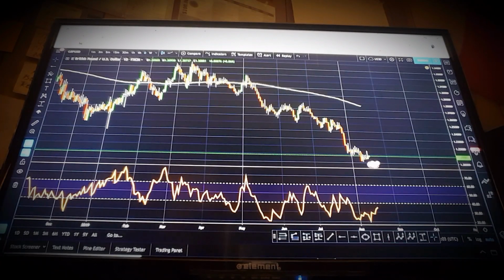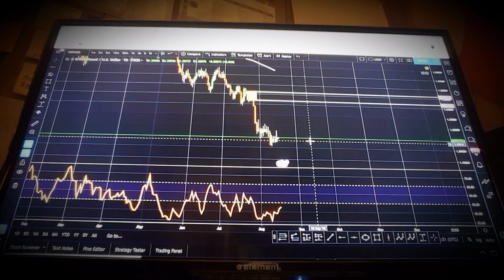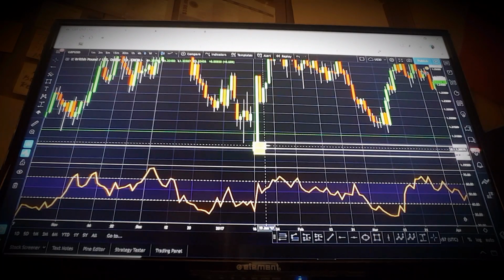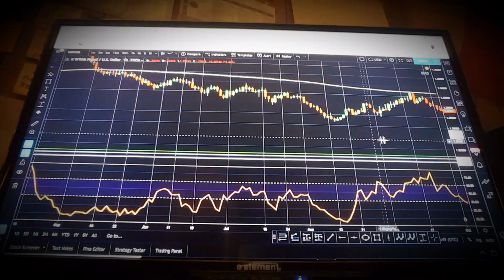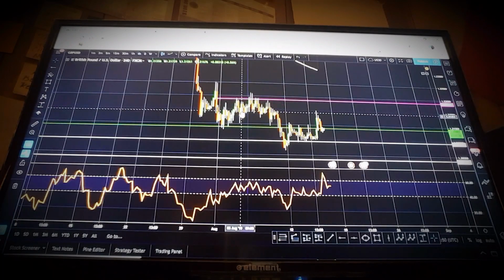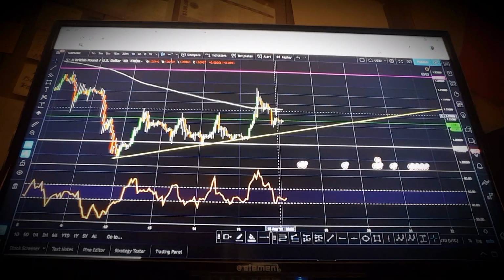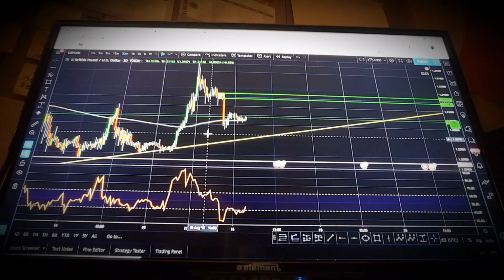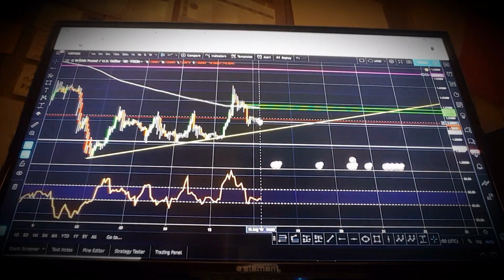GBPUSD TD Analysis by ME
This is a top-down analysis I performed on GBPUSD last night (Fri., August 16, 2019 early morning). I always like to stay Neutral on the directional bias, but as of right now I'm more bullish with this pair.

Also you can find me at TradingView.com/Christ8532. There is where I publish my trading ideas so stop by!